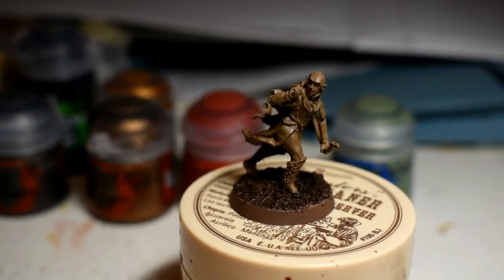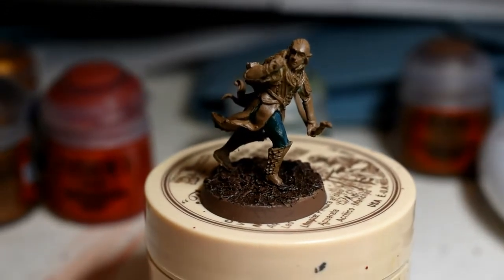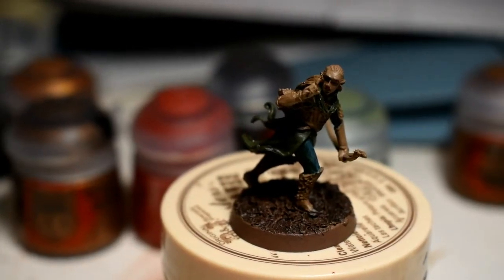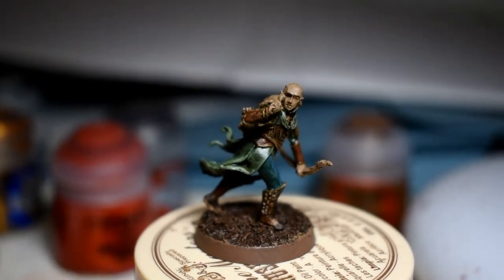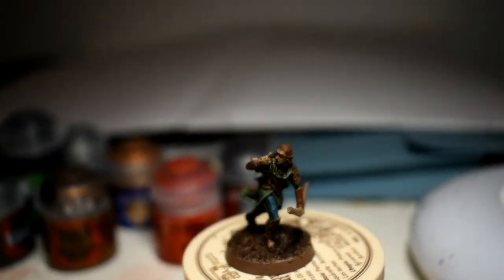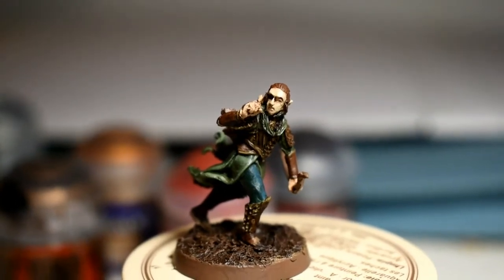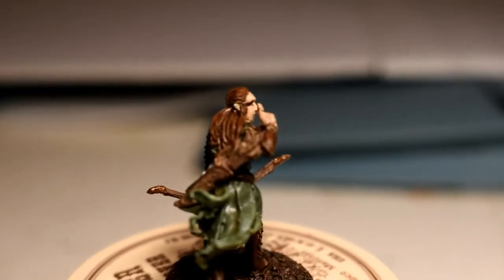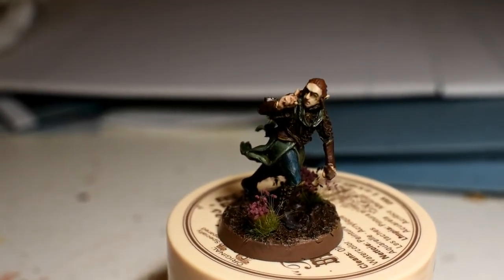Mirkwood Ranger Painting Tutorial Middle-Earth SBG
Here is another simple painting tutorial for the Mirkwood rangers that are part of the Thranduils halls list in the middle earth strategy battle game. The model in this video is a captain model so the pose is different and it is made from fine cast rather than plastic. Hope you Enjoy.

Start your Middle-Earth Journey at firestorm games;